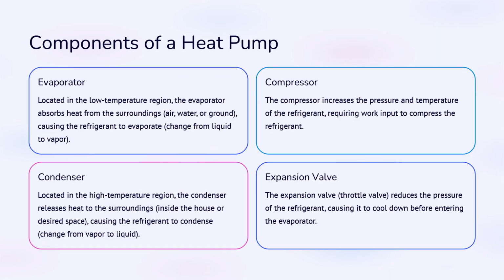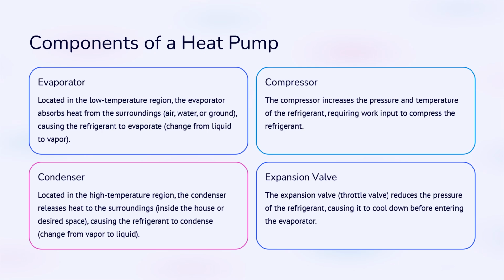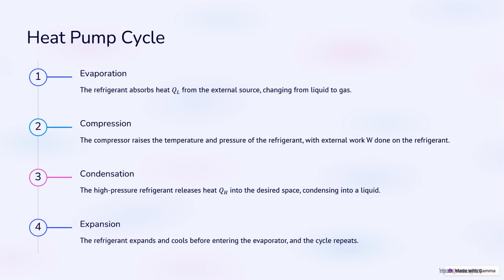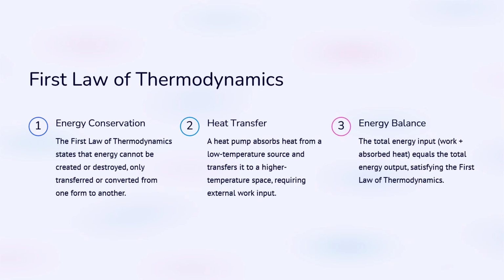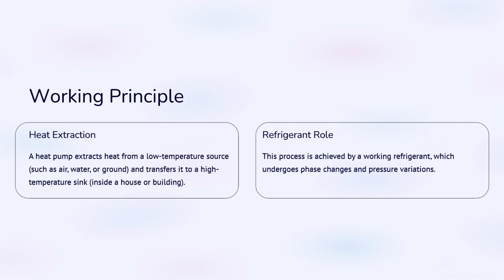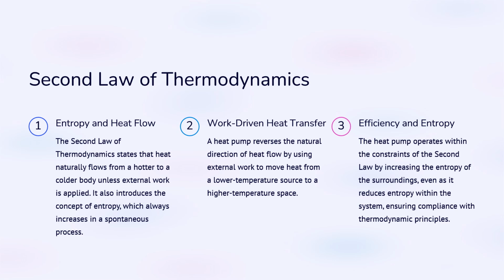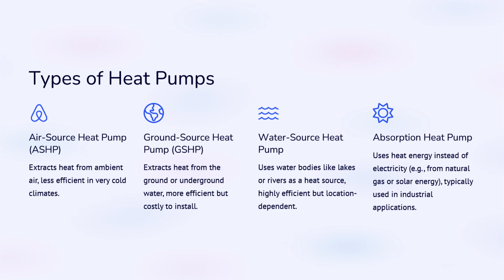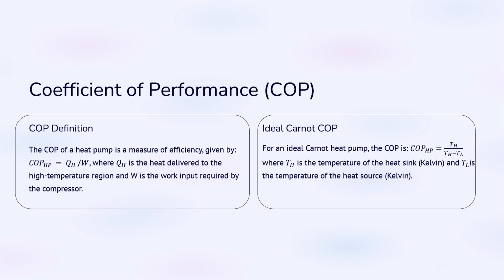GROUP 13 - THE HEAT PUMP